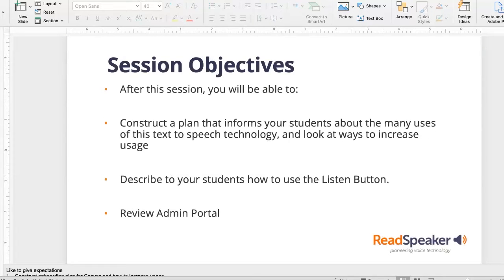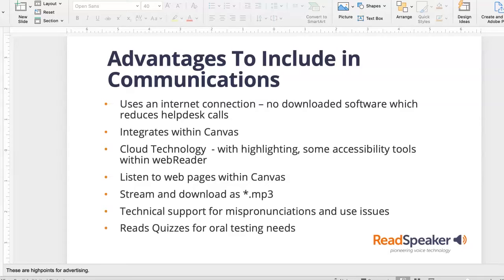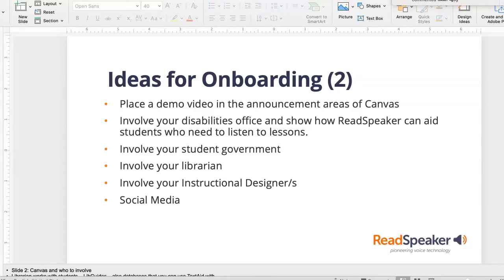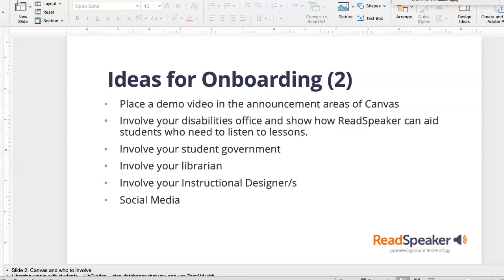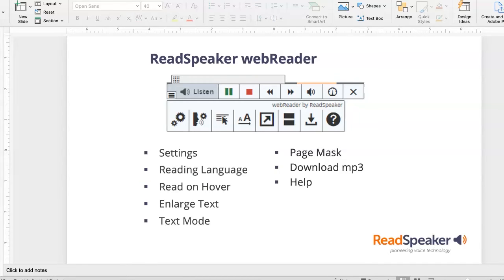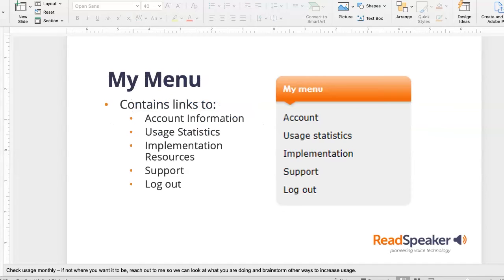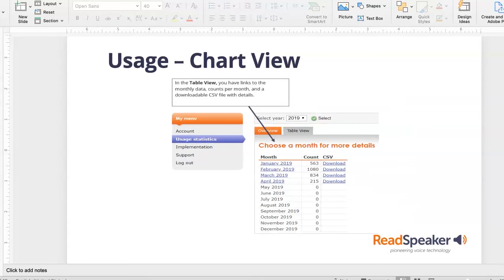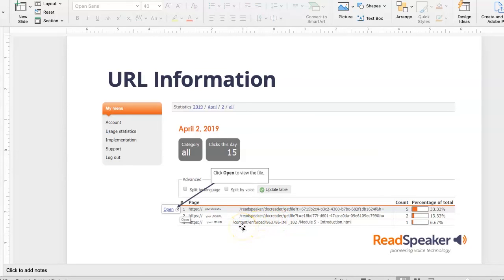Waynesboro Public Schools Onboarding PowerPoint